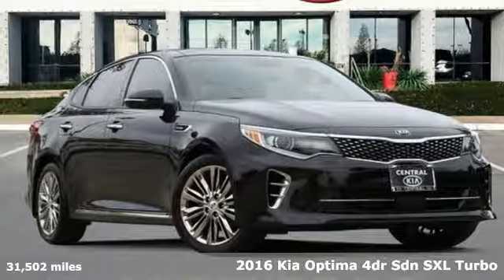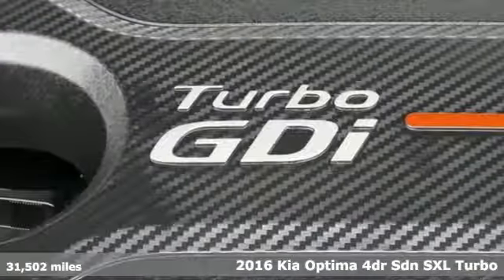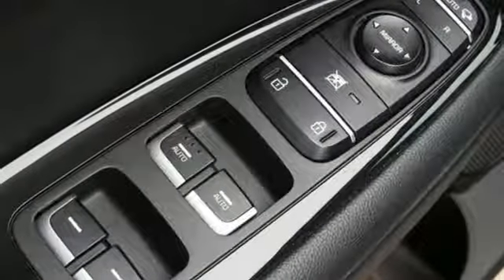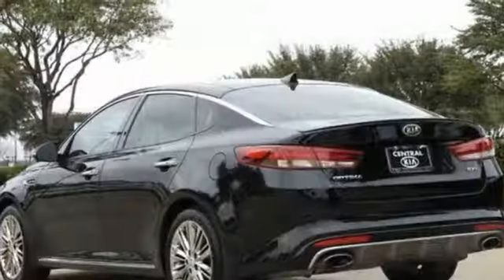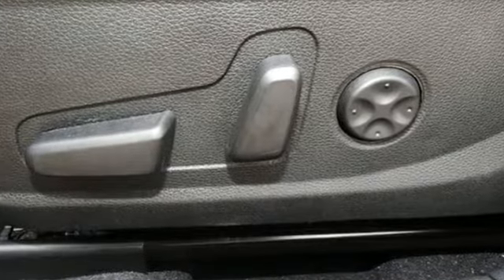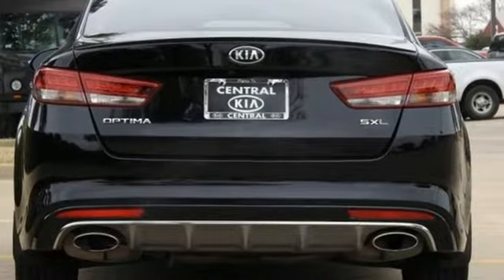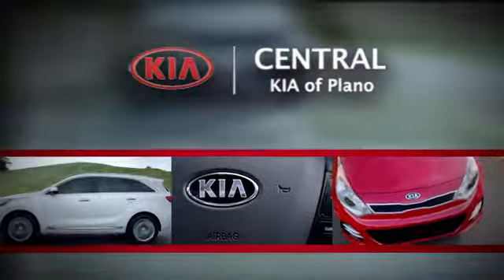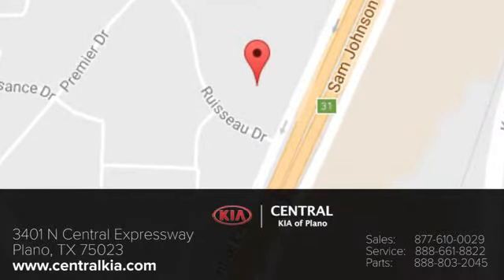2016 Kia Optima PLANO, TX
Year: 2016
Make: Kia
Model: Optima
Trim: SXL Turbo
Engine: 4 Cyl - 2.0 L
Transmission: Automatic
Color: Ebony Black
Interior: Black
Mileage: 31502
Stock #: P5444
VIN: 5XXGV4L26GG074763

Address:
3401 N CENTRAL EXPRESSWAY